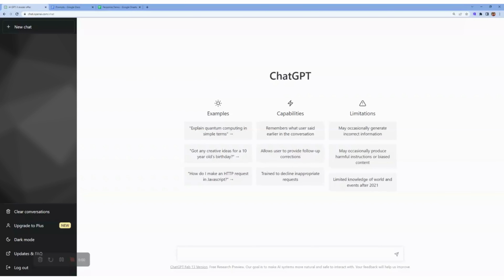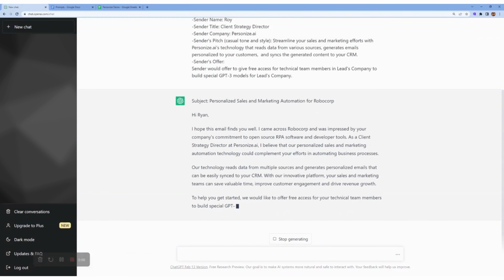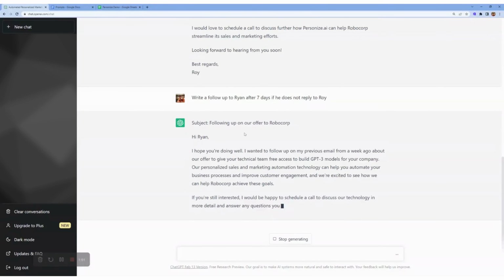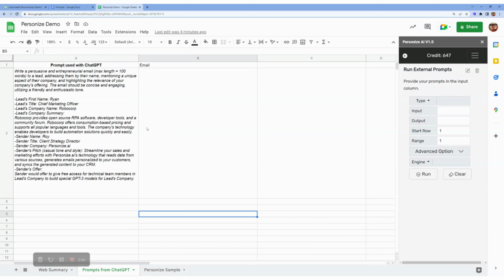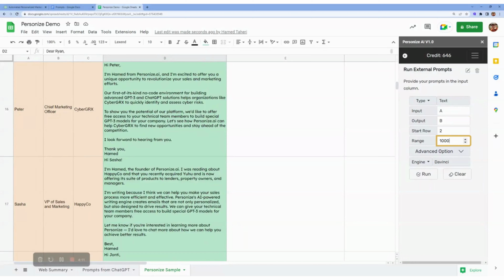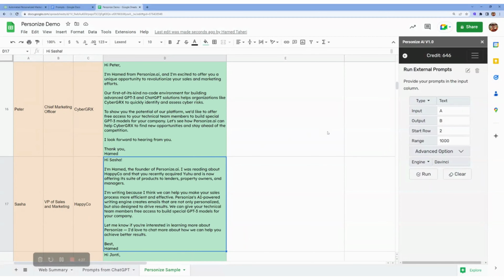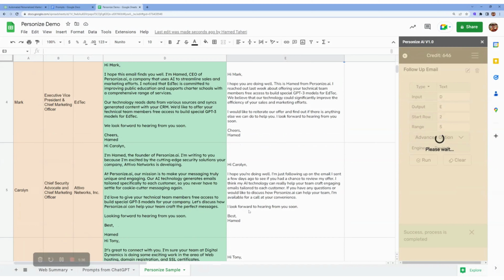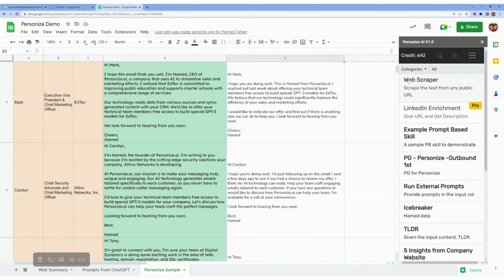Scale ChatGPT with Personize Studio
In this video, I show you how you can use ChatGPT (GPT-3.5-Turbo) and GPT-3 engines on large datasets without code.